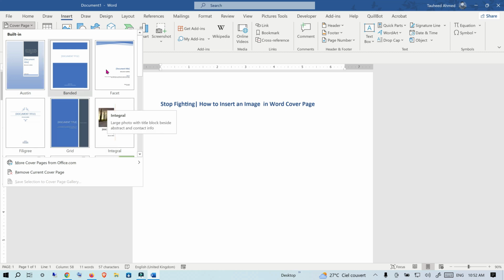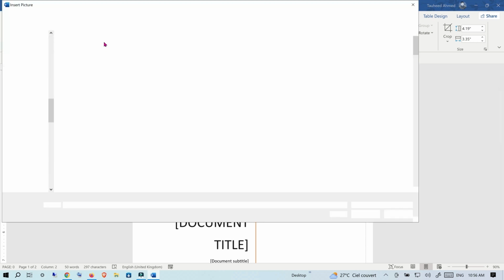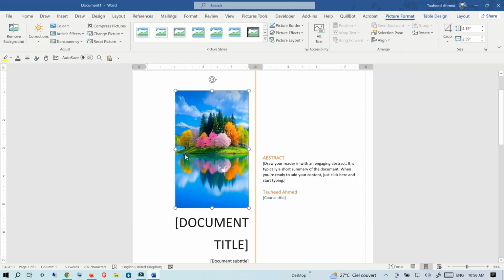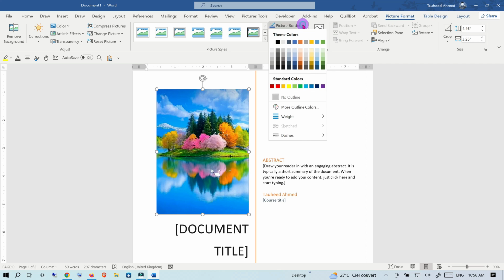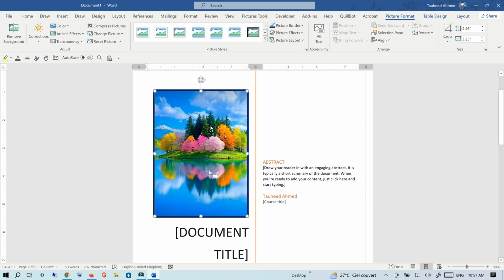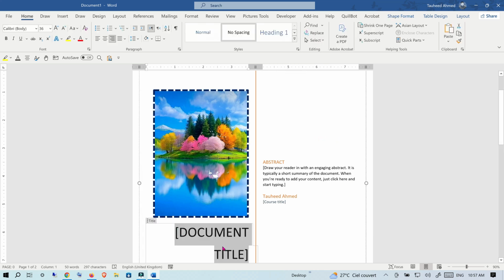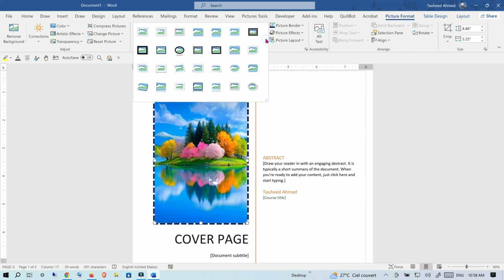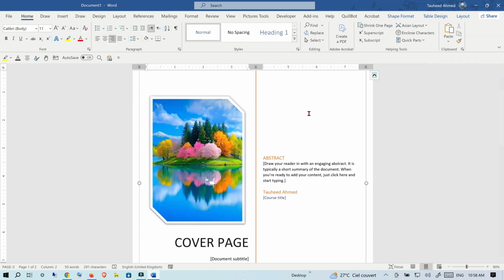How to Insert an Image in Word Cover Page | Change Cover Page Picture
re you tired of your text jumping around when you try to add a photo to your cover page? In this tutorial, we skip the standard "Insert" menu frustrations and show you three "pro" methods to get your images exactly where you want them.

What you’ll learn in this video:

How to quickly swap images in Word’s built-in Cover Page Gallery.

Whether you're finishing a college paper or a business report, these tips will save you time and keep your formatting perfect.